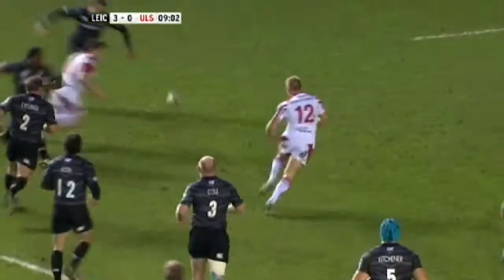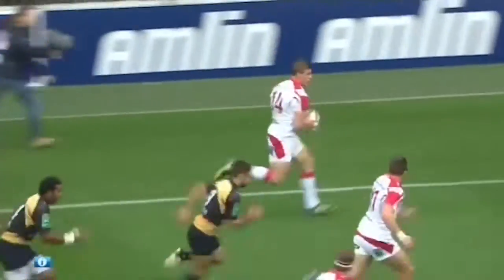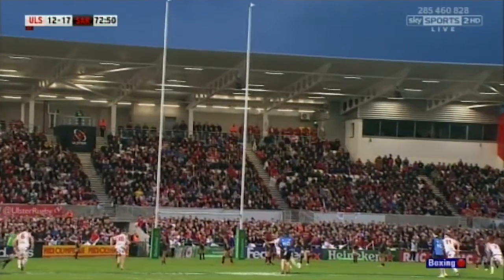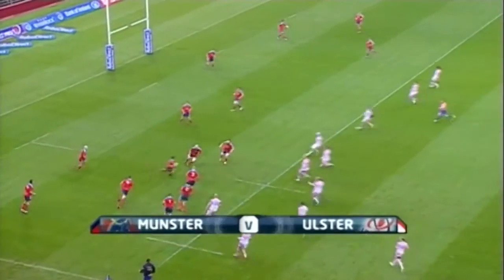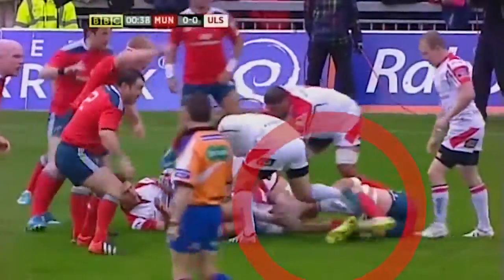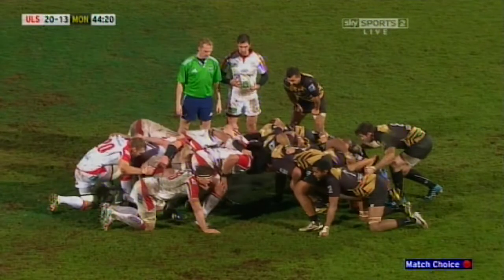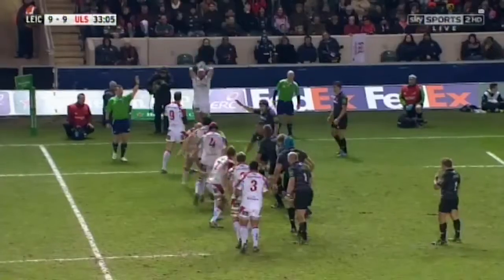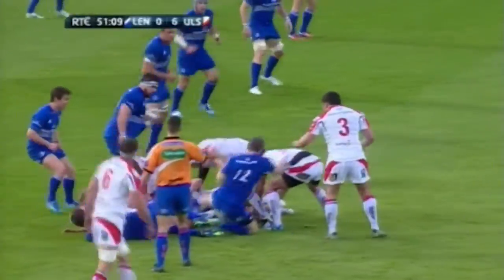Introduction to Rugby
Ulster Rugby star Tommy Bowe provides an introduction to the basics of rugby including the team structure, how to score and other aspects of the game to look out for.